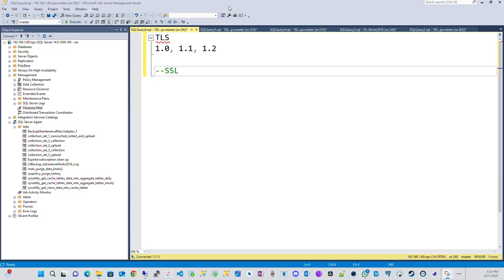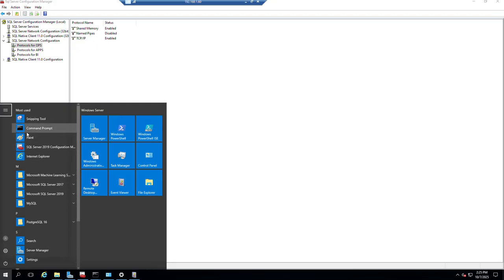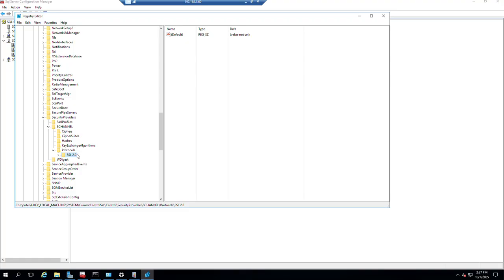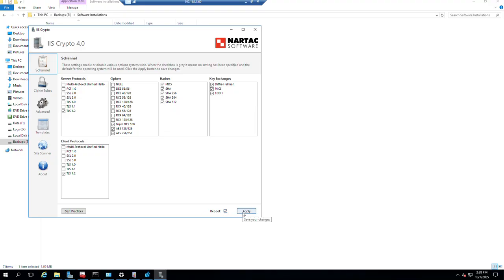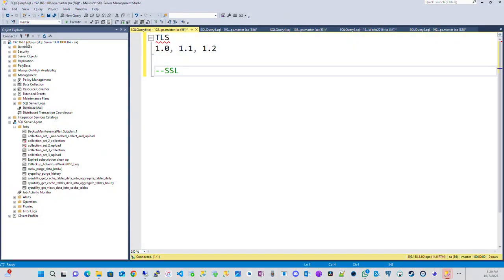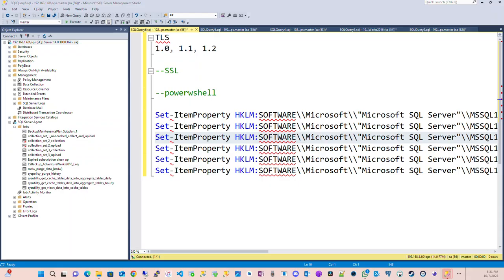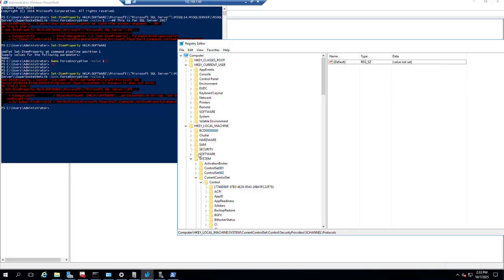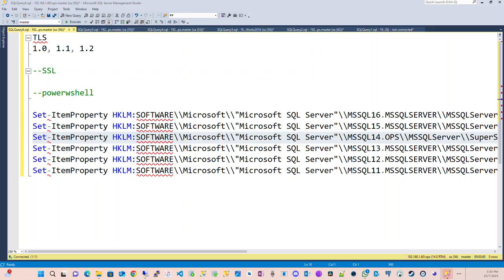31 TLS and SQL Server Database Force Encryption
TLS
1.0, 1.1, 1.2

--SSL

--powerwshell

Set-ItemProperty HKLM:SOFTWARE\\Microsoft\\"Microsoft SQL Server"\\MSSQL16.MSSQLSERVER\\MSSQLServer\\SuperSocketNetLib -Name ForceEncryption -Value 1  ## This is for SQL Server 2022
Set-ItemProperty HKLM:SOFTWARE\\Microsoft\\"Microsoft SQL Server"\\MSSQL15.MSSQLSERVER\\MSSQLServer\\SuperSocketNetLib -Name ForceEncryption -Value 1  ## This is for SQL Server 2019
Set-ItemProperty HKLM:SOFTWARE\\Microsoft\\"Microsoft SQL Server"\\MSSQL14.OPS\\MSSQLServer\\SuperSocketNetLib -Name ForceEncryption -Value 1  ## This is for SQL Server 2017
Set-ItemProperty HKLM:SOFTWARE\\Microsoft\\"Microsoft SQL Server"\\MSSQL13.MSSQLSERVER\\MSSQLServer\\SuperSocketNetLib -Name ForceEncryption -Value 1  ## This is for SQL Server 2016
Set-ItemProperty HKLM:SOFTWARE\\Microsoft\\"Microsoft SQL Server"\\MSSQL12.MSSQLSERVER\\MSSQLServer\\SuperSocketNetLib -Name ForceEncryption -Value 1  ## This is for SQL Server 2014
Set-ItemProperty HKLM:SOFTWARE\\Microsoft\\"Microsoft SQL Server"\\MSSQL11.MSSQLSERVER\\MSSQLServer\\SuperSocketNetLib -Name ForceEncryption -Value 1  ## This is for SQL Server 2012